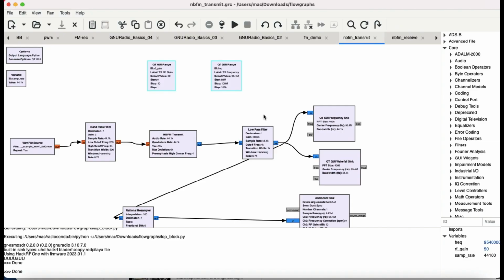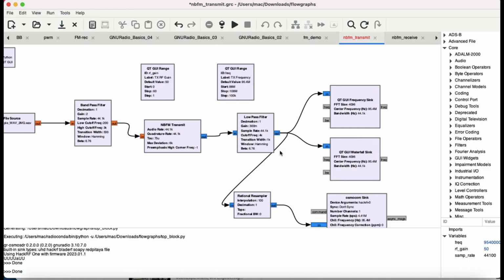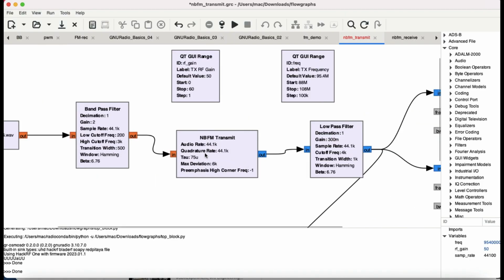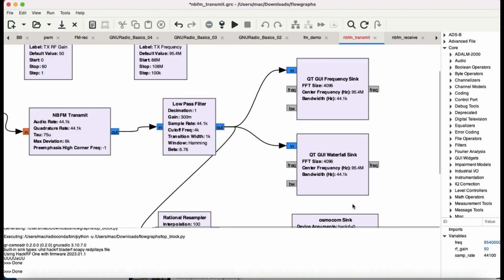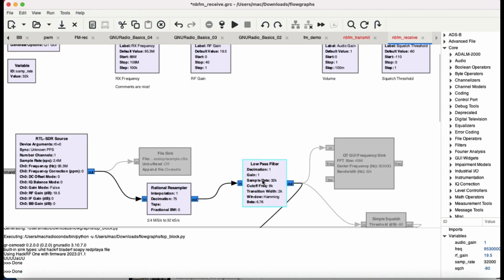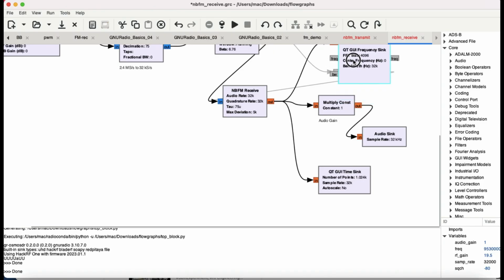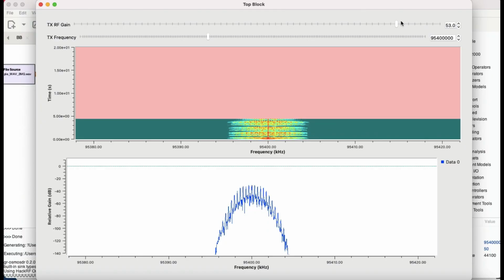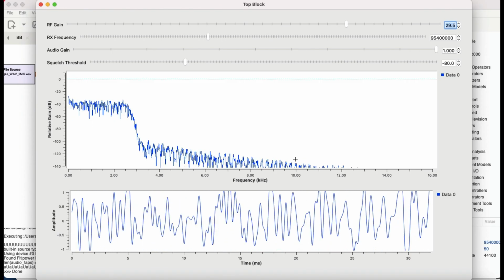LIVE NBFM Transmitter & Receiver Build! | HackRF → RTL-SDR Full Demo in GNU Radio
Build a complete NBFM radio link using GNU Radio!
In this video, I transmit live music using a HackRF SDR with custome buikt and receive it on an RTL-SDR USB dongle using a fully custom-built NBFM receiver flowgraph.

You’ll see:
✔ How to build an NBFM transmitter in GNU Radio
✔ Setting up HackRF for clean baseband FM modulation
✔ Designing an RTL-SDR NBFM receiver flowgraph
✔ Real-time audio demodulation
✔ Spectrum view, filters, deviation, and verification

This is a full end-to-end demo of an actual working NBFM radio system using low-cost SDR hardware. Perfect for beginners, students, RF hobbyists, and GNU Radio learners.

If you enjoy SDR, wireless communication, and real RF experiments — this one’s for you!